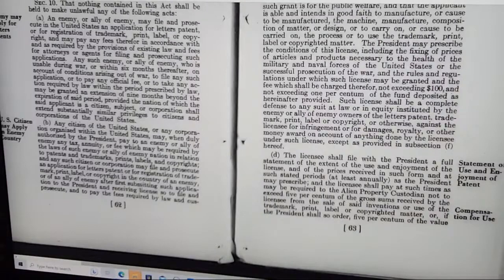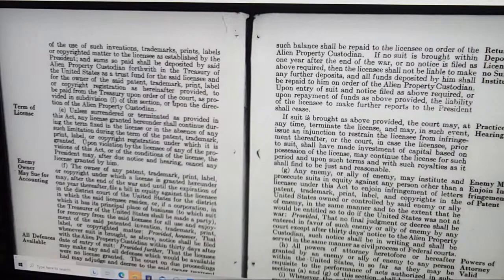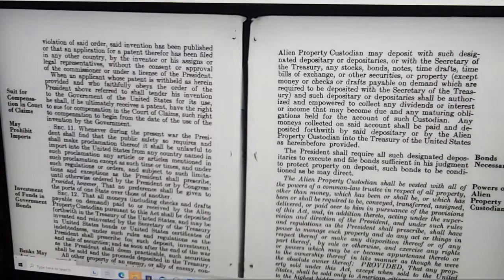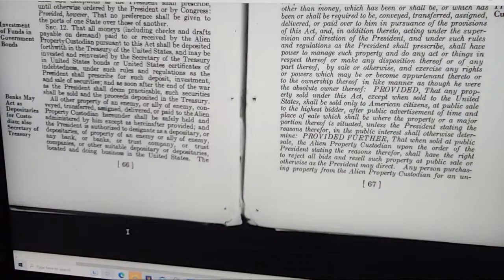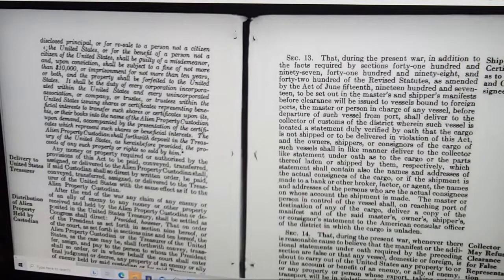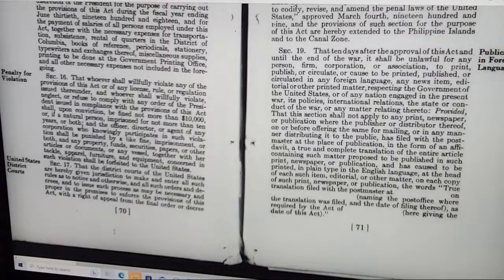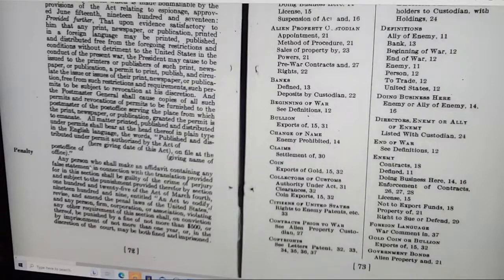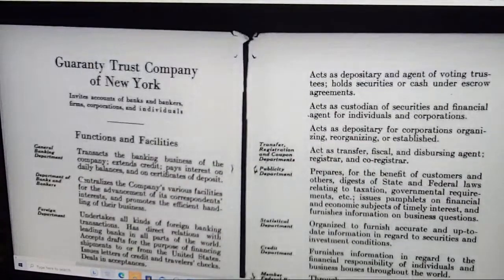trading with the enemy. part iv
Deep TWEA Part 4.mp4